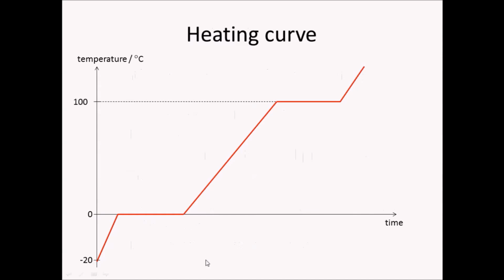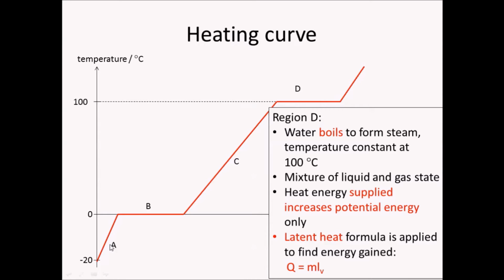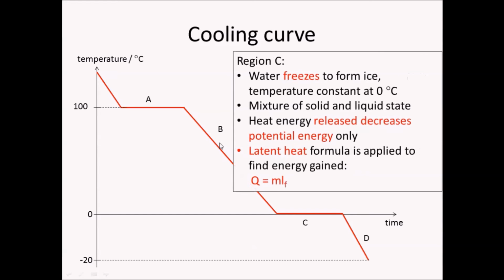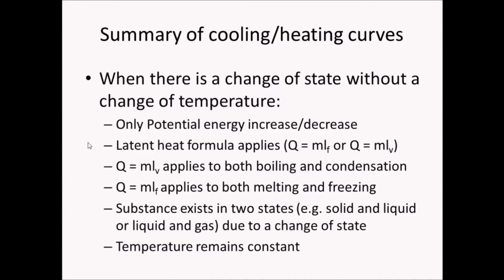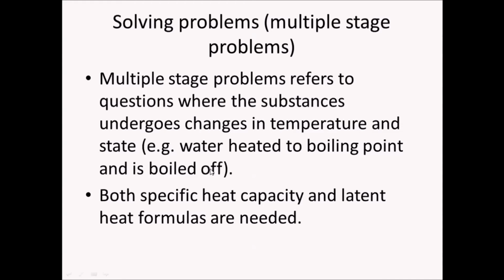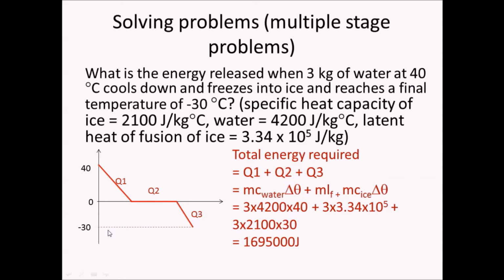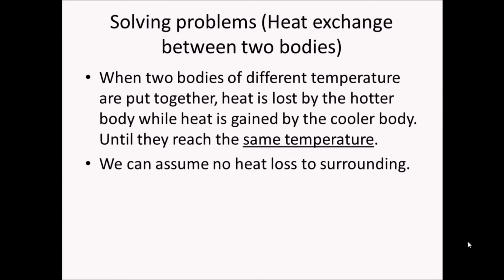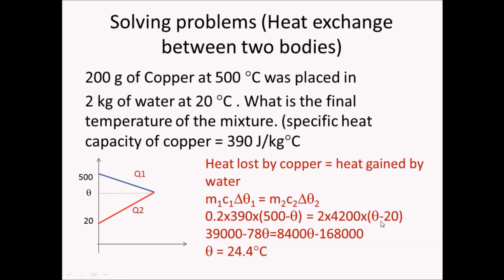Thermal properties 2 final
Heating and Cooling curve and how to solve questions in thermal properties